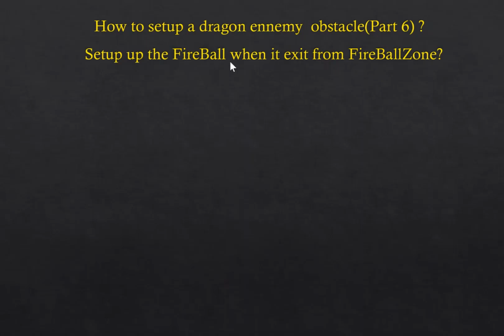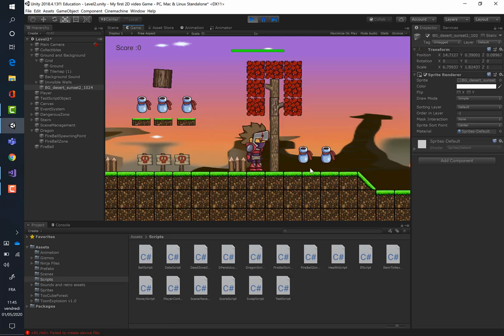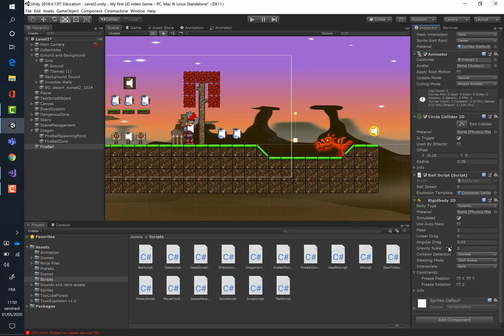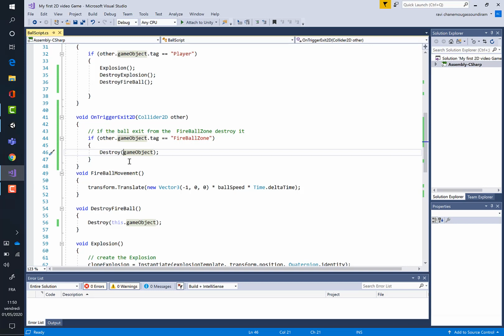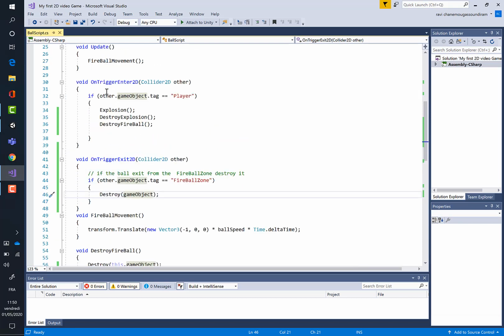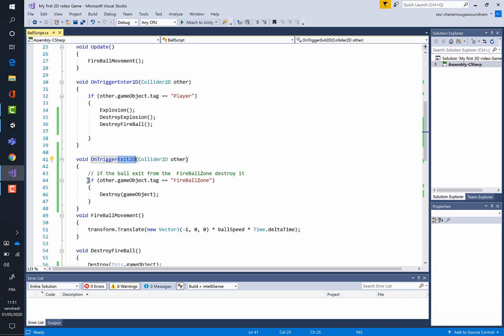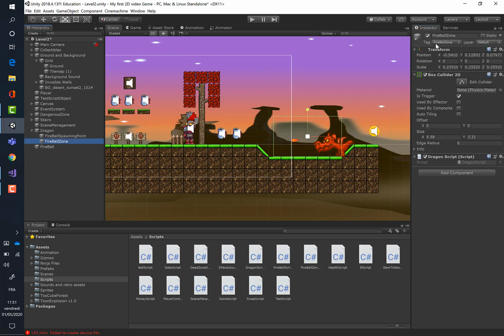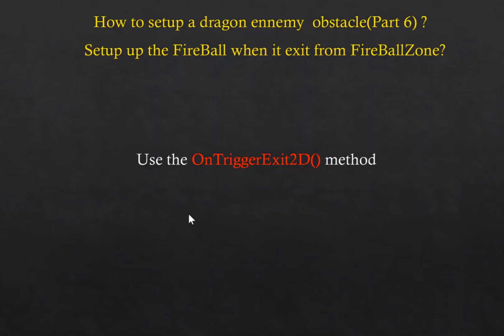unity ontriggerexit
discover ontrigger method